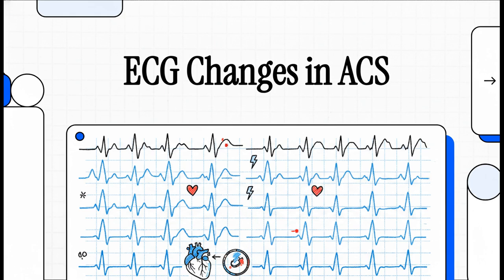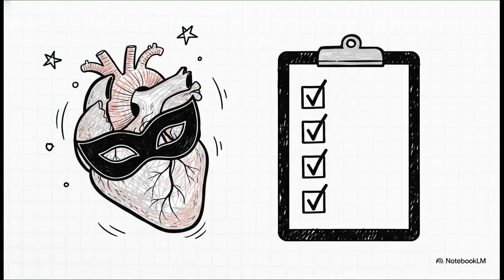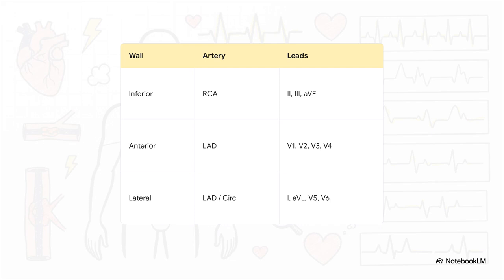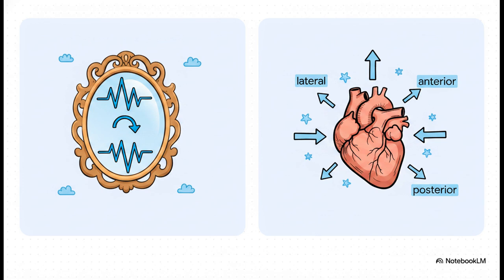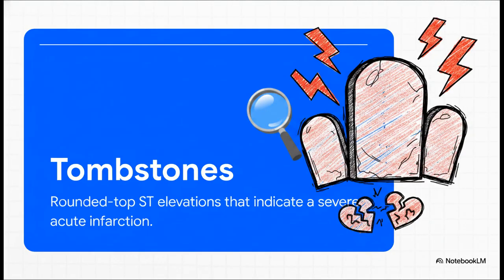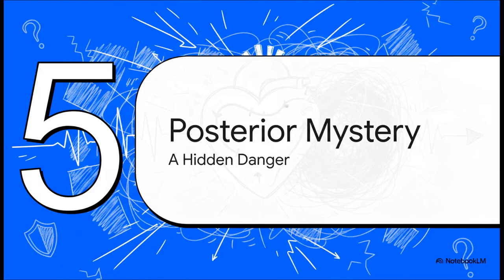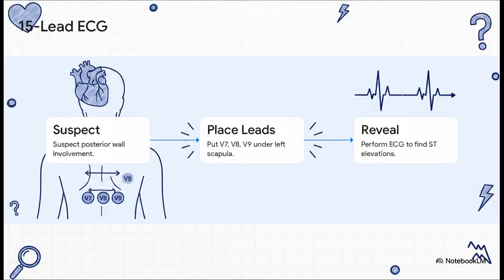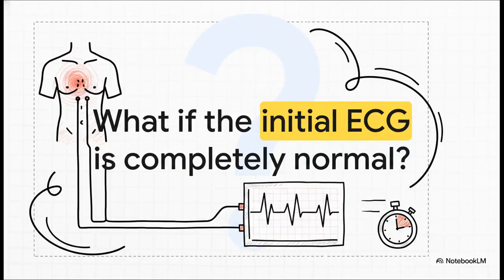ACS ( acute coronary syndrome)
ACS
ACUTE CORONARY SYNDROME
MYOCARDIAL INFARCTION
ECG changes